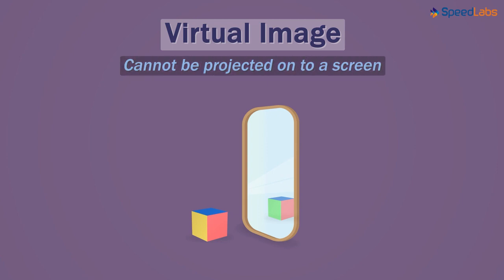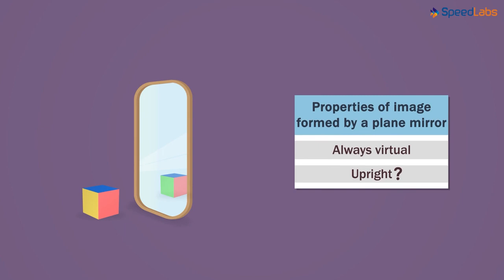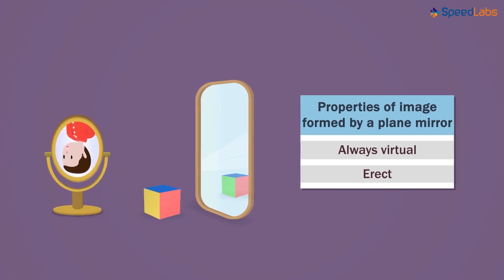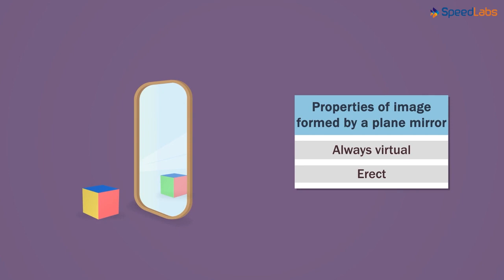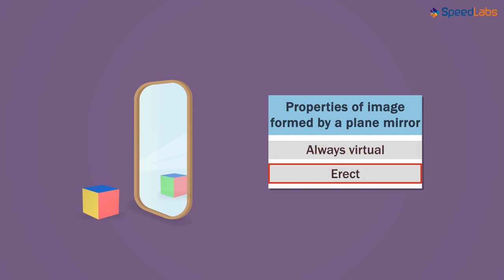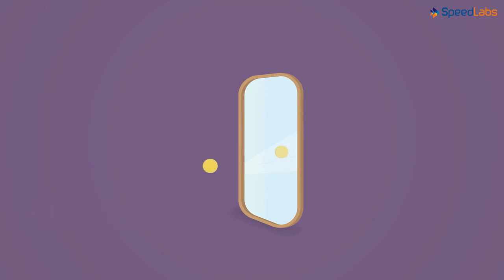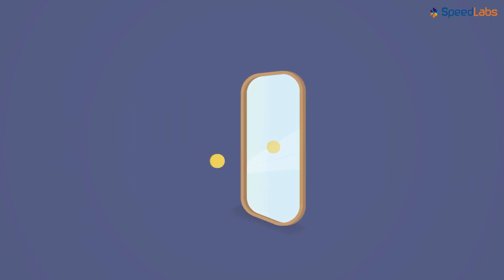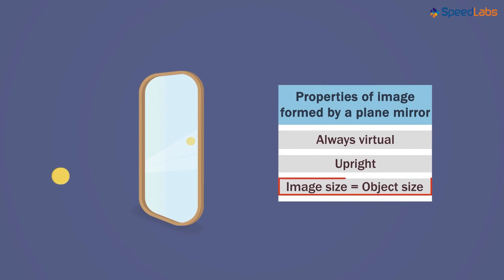Class-7-Science-Ch-5-Light:Reflection-Topic- Plane mirror – Image properties Part 1